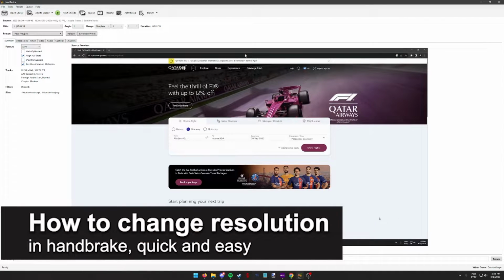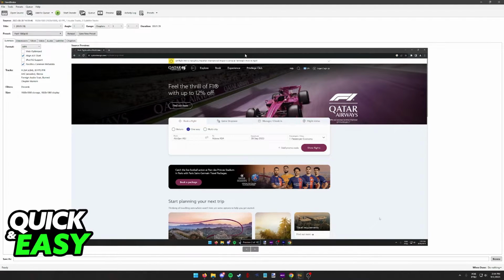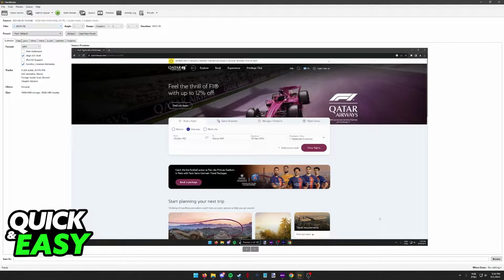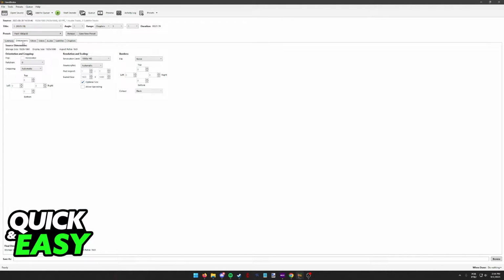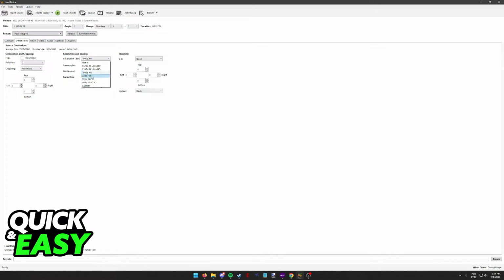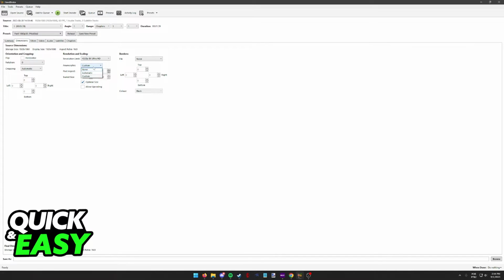How To Change Resolution in Handbrake (EASY!)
In this video I will solve your doubts about how to change resolution in handbrake, and whether or not it is possible to do this.

I hope I have helped you with the video!